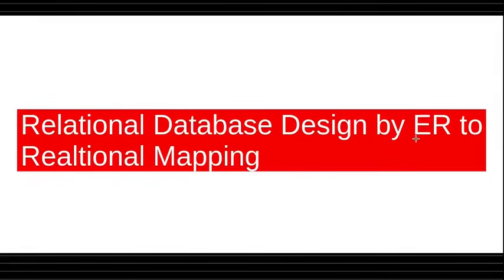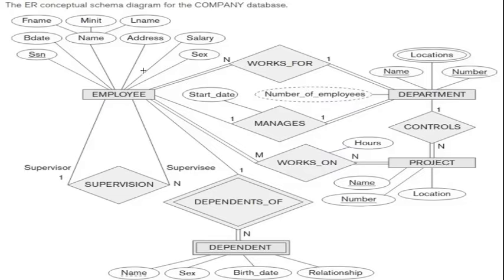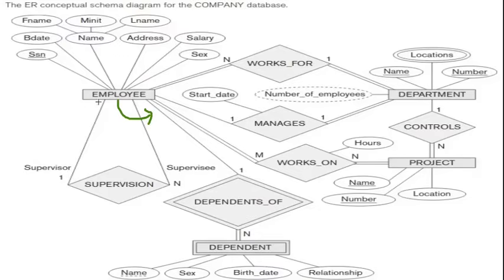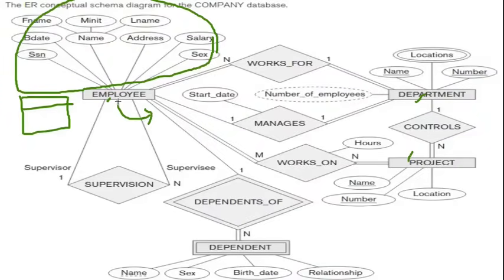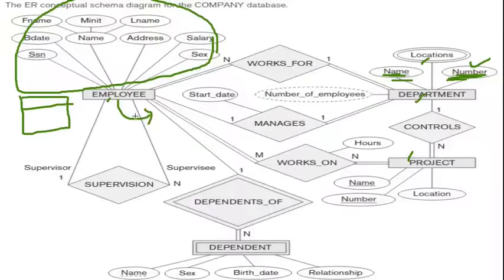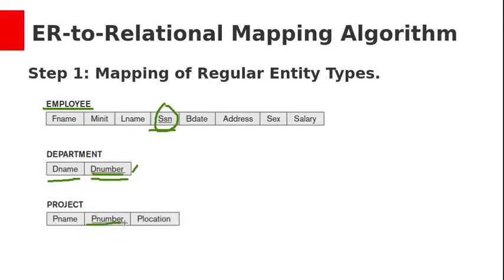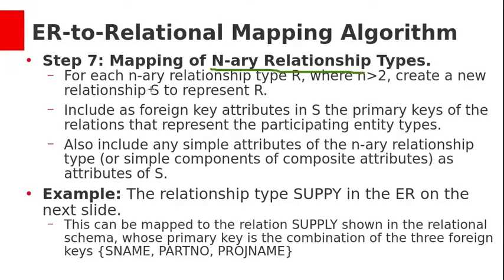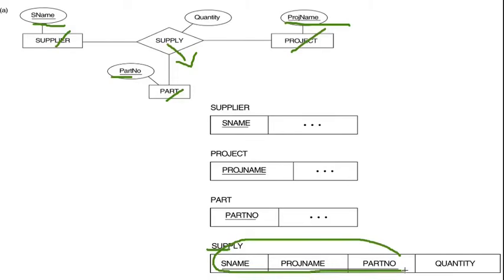ER to Relational mapping- ER diagram conversion into Tables(Relations)-Logical Database Design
This video explains about how to convert ER diagrams into Relations(Logical Database Design)

ER to tables conversion
Logical database design
ER to relational mapping
#1:1 relationship conversion
#1:N relationship conversion
Conversion of ER diagram
M:N relationship conversion
Relational database design
gate dbms
ER diagrams to relational tables conversion
er diagrams to tables